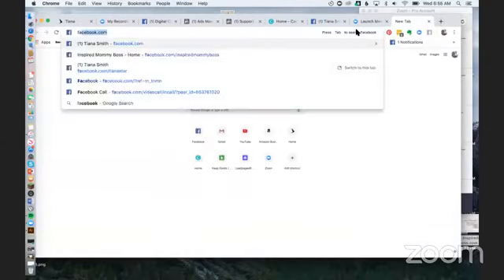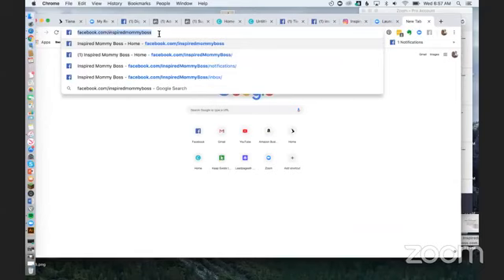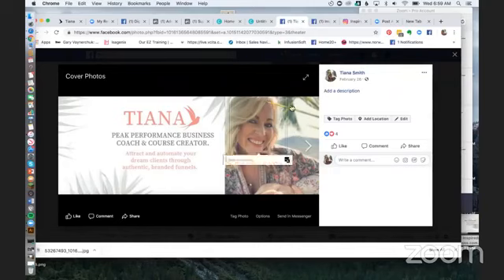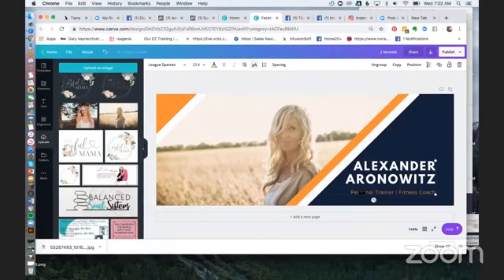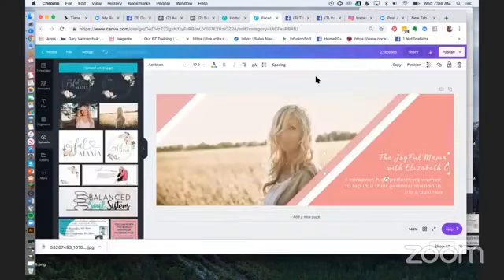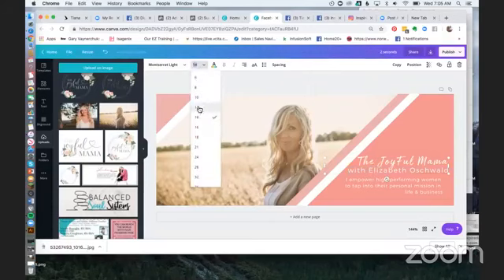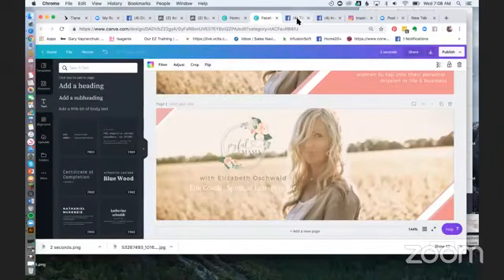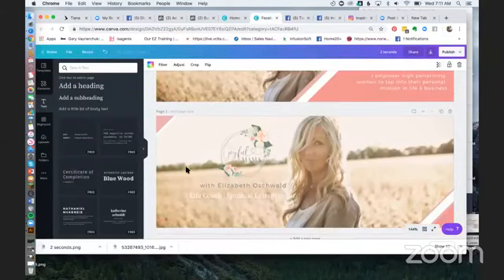How To Create a Facebook Header for Free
Tiana with InspiredMommyBoss.com shares how to create a Facebook Header for free in Canva.com and explains what to include on your facebook header to get more likes!